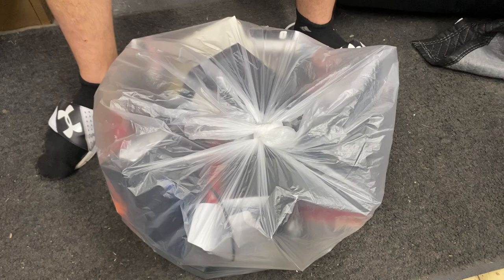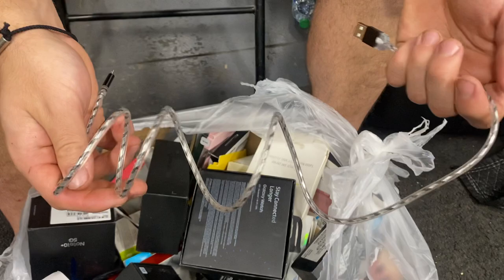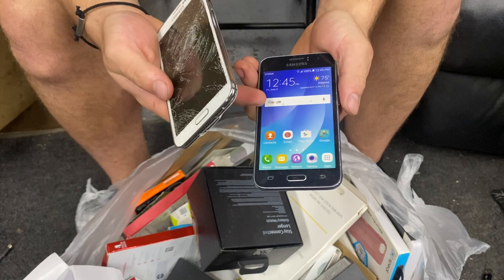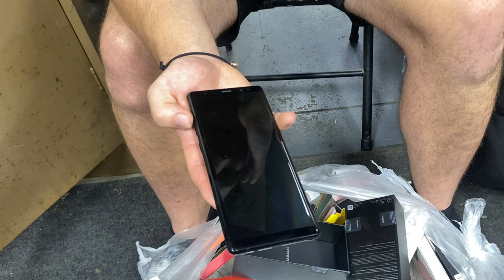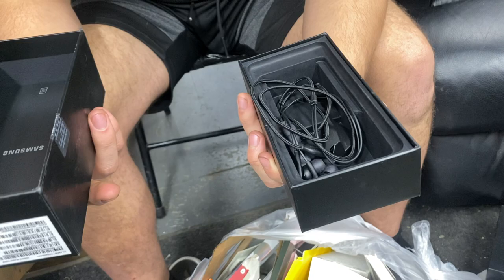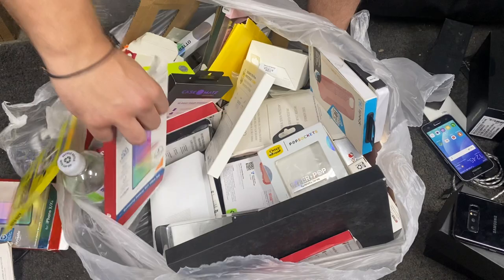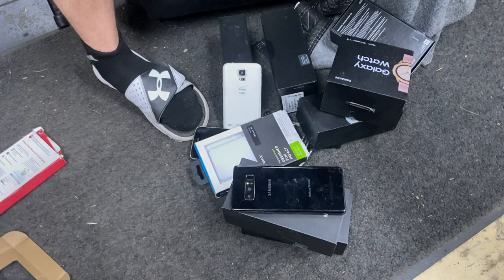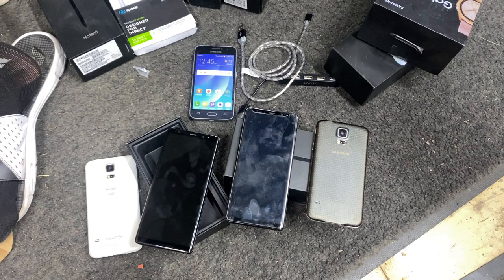Dumpster Diving Samsung HEADQUARTERS!! Won't Believe What The Samsung Employees Hid In The Dumpster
We Could Not Believe What We Scored!! Dumpster Diving Samsung Headquarters!! Where The Samsung Employees Trying To Hide This From US!!??